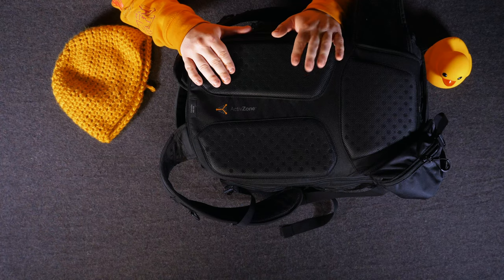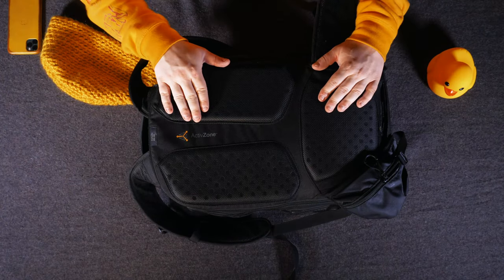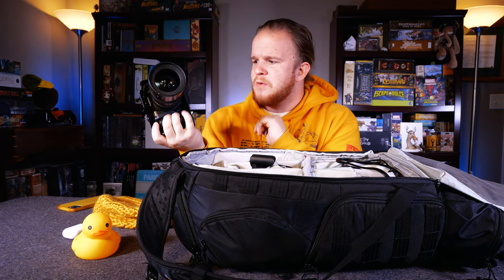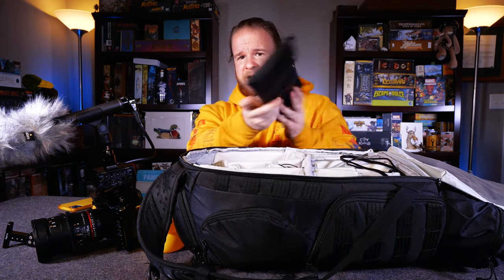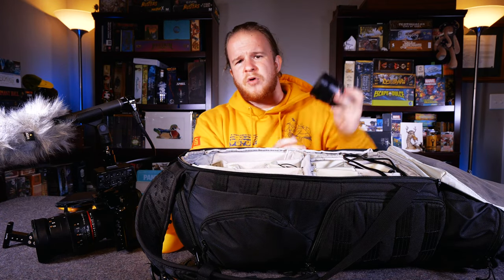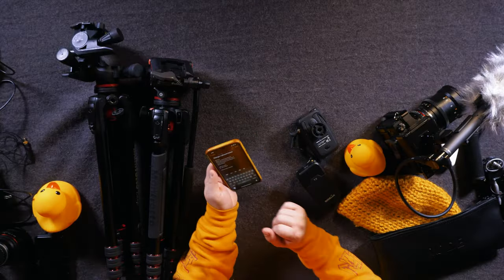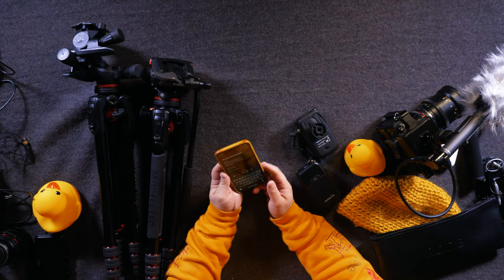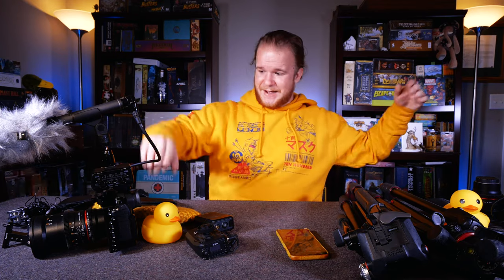What's in my Camera Backpack? - Videographer Everyday Carry - EDC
Lowpro Backpack
Lecia 8-18
Rokinon 35
Panasonic 12-35
Panasonic XLR Audio